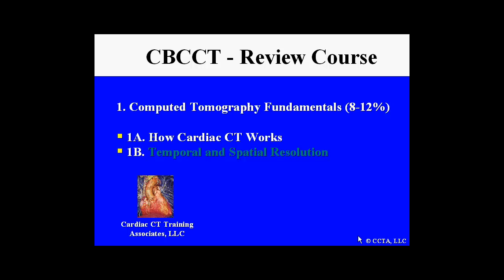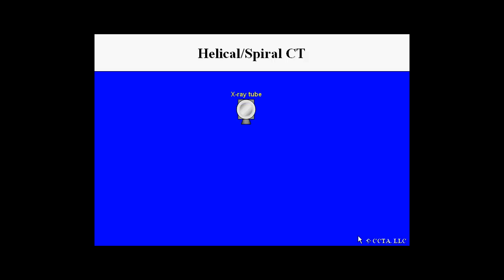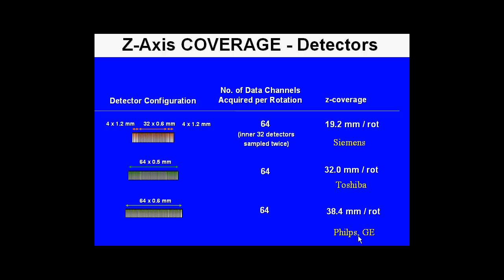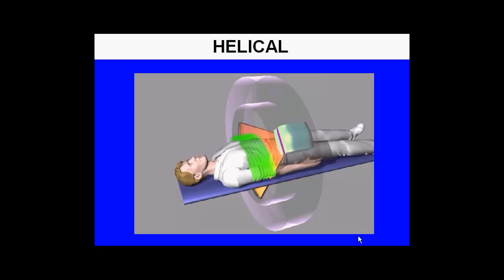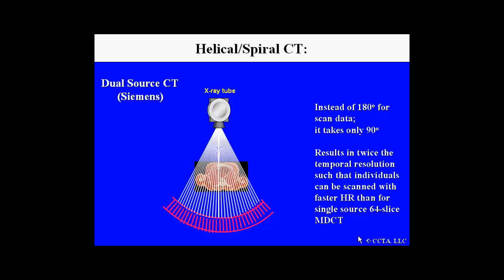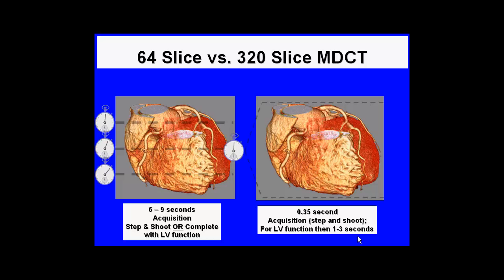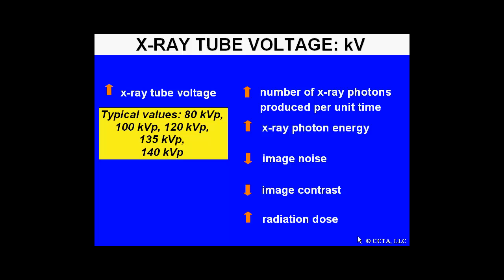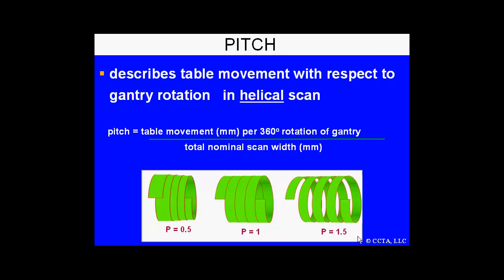CCTA Training Lecture 1A How Cardiac CT Works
Introductory lecture on MDCT as applied to performing Cardiac CT Angiography